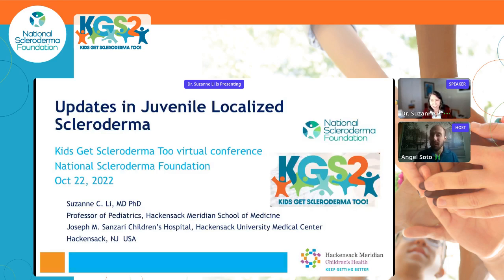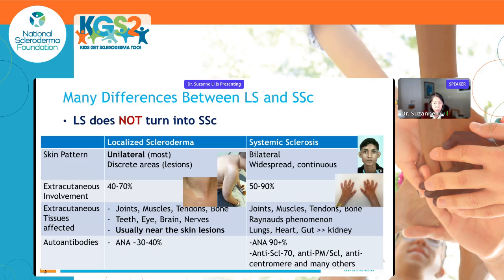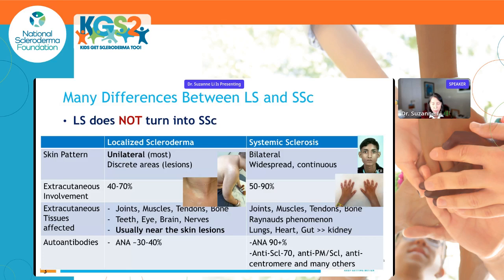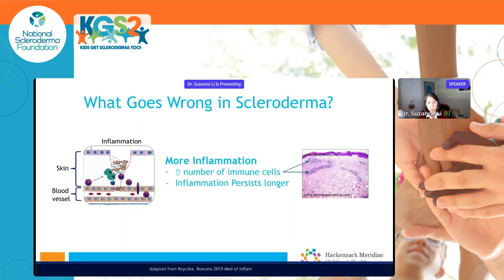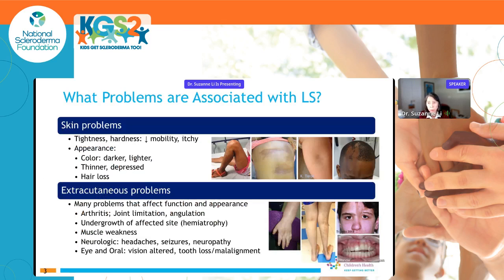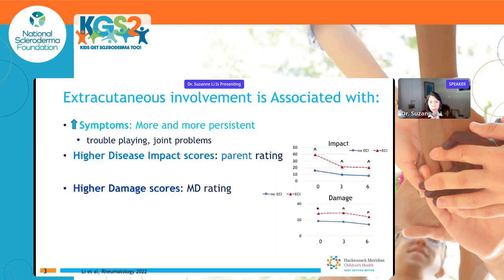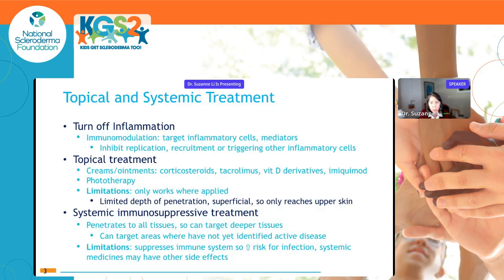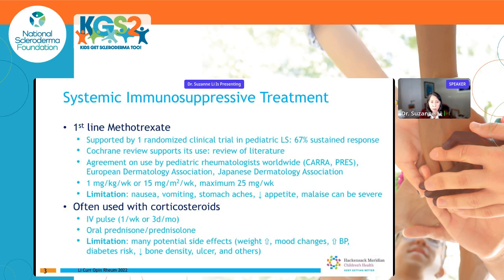Updates in Juvenile Localized Scleroderma, Suzanne C. Li, MD, PhD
Localized scleroderma or morphea is a condition that predominantly affects the skin and tissue underlying the skin. It affects children and adults. In this session you will learn about what localized scleroderma looks like and how it differs depending on the age of the affected individual. We will also learn about what types of evaluation should be done depending on the type of localized scleroderma is present. Finally, we'll discuss treatment for localized scleroderma and what to expect.
2022 Kids Get Scleroderma Too! Education Conference